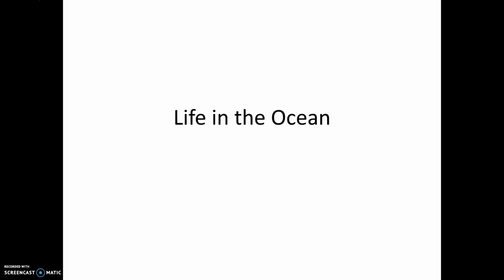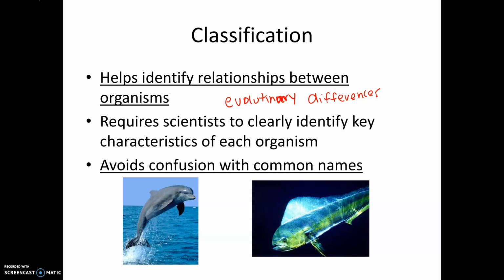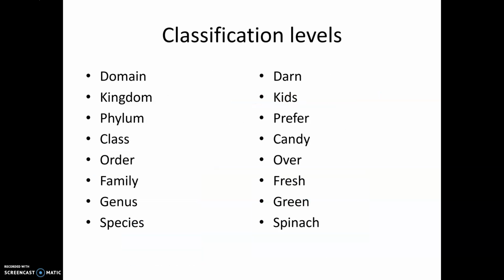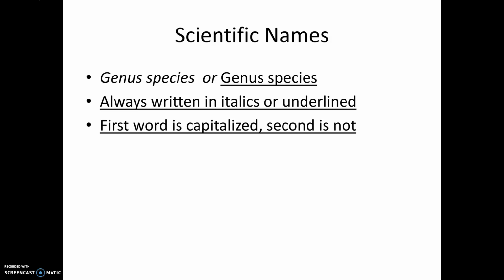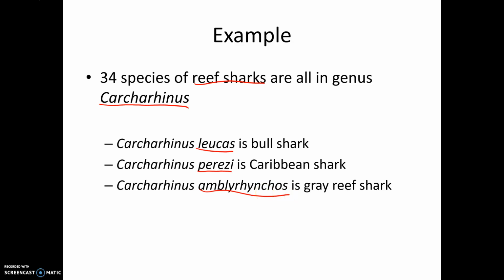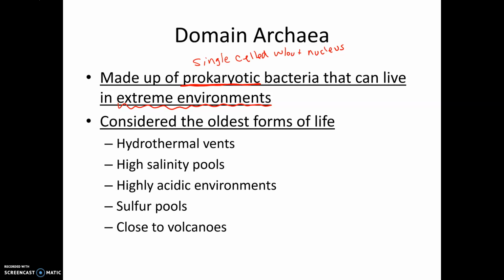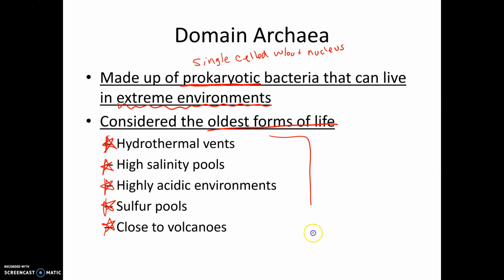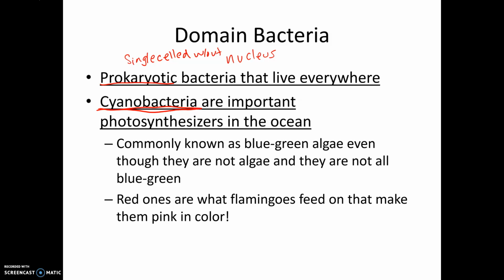Life in the Ocean Part 1